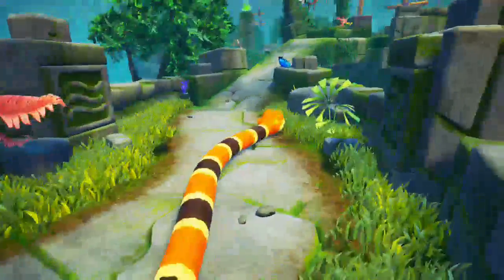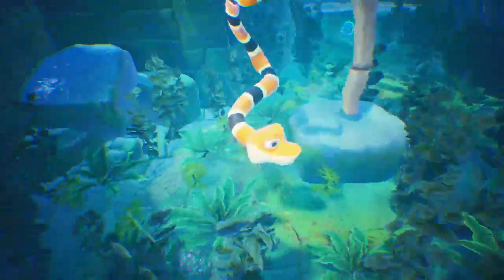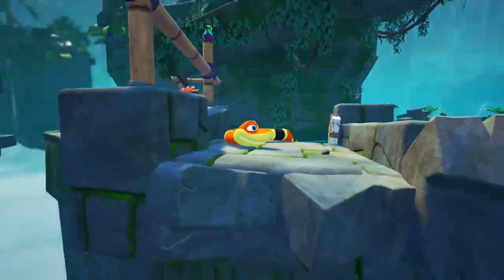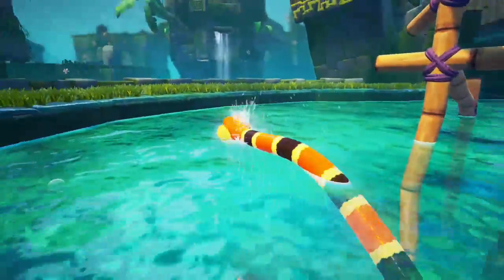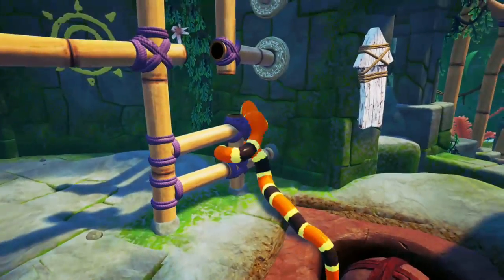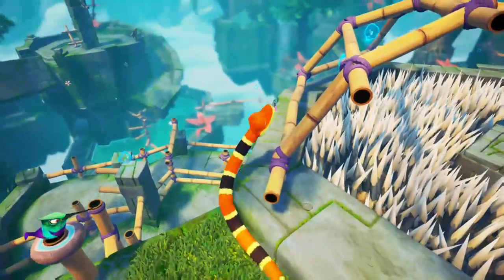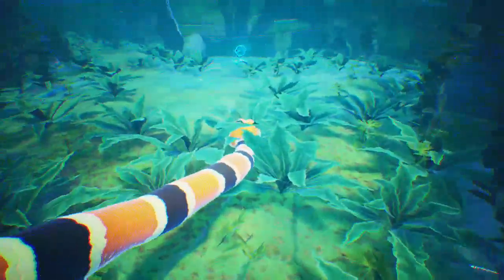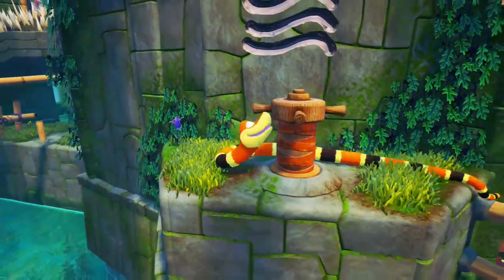Snake Pass - Let's Play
Watch as I get frustrated trying to play Snake Pass. The technical control scheme, frustrating level design, and overall boring gameplay (let's collection a million things with no reward whatsoever) makes Snake Pass one of the most boring and frustrating games I have played in the last decade.